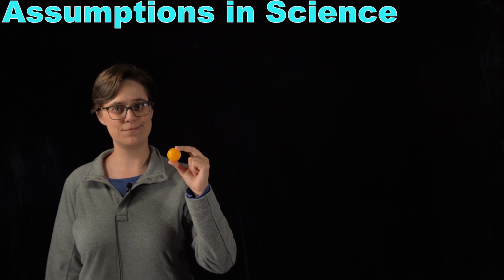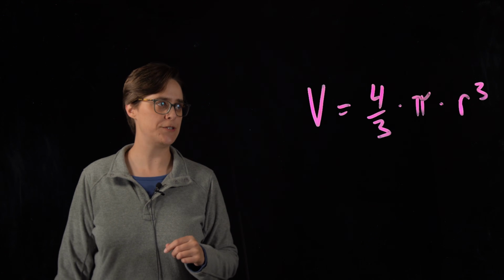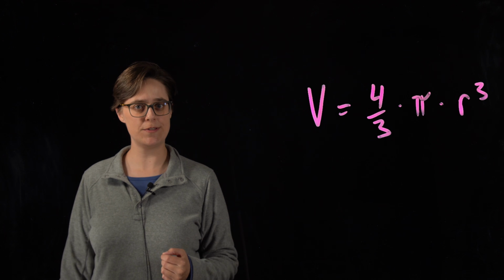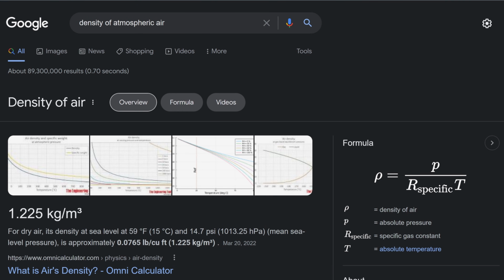The Ping-Pong Ball Trap: Why Your Chem Math is "Wrong"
You did the experiment perfectly. You used the right formulas. So why is your final answer "wrong?" Welcome to the assumption trap. In this real-world case study, we calculate the mass of air inside of a ping-pong ball.  It seems like simple volume and density calculations, but hidden within the math are a half-dozen assumptions that could ruin your data.

Challenge yourself: Watch the data collection and see if you can spot 3 major assumptions before I reveal them at 2:50. This is the "hidden" skill that separates an 'A' student from the rest.

🧪 For the chemist who prefers eyebrows: Grab the complete collection of 11 hand-drawn lab safety posters

Time Stamps:
0:00  Introduction
0:41  Experimental Design & Data Collection
1:05  Calculations
2:50  Assumptions
4:41  Other Assumptions & Better Experimental Design?
5:24  Limit the Impact of Assumptions

“Neon Light Glowing Countdown From 10 To 0 Seconds”
“Sci-Fi Deep Space Background Loop”
“Smoke Colorful Exploding”
“VFX Fast Cloud Fire Explosion That Surge From The Ground”